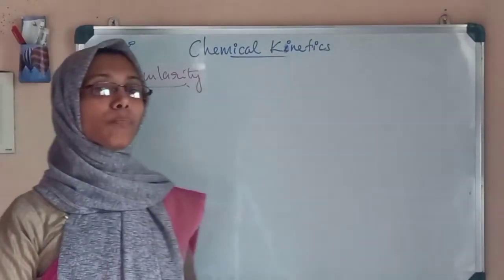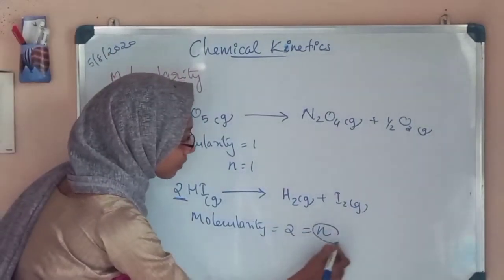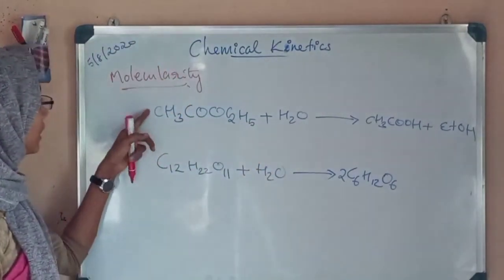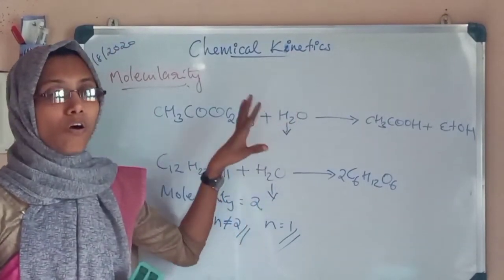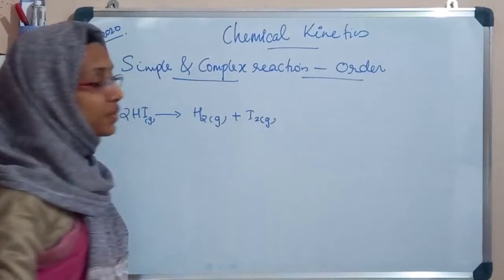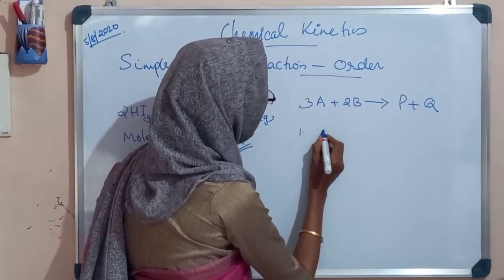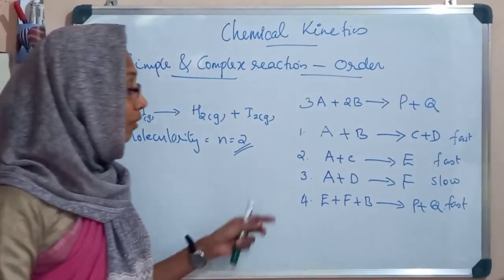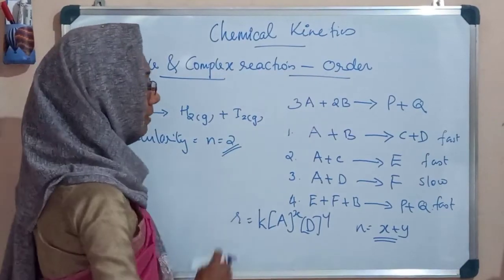CHEMICAL KINETICS PART 2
Molecularity,Pseudo monomolecular reactions, simple and complex reactions